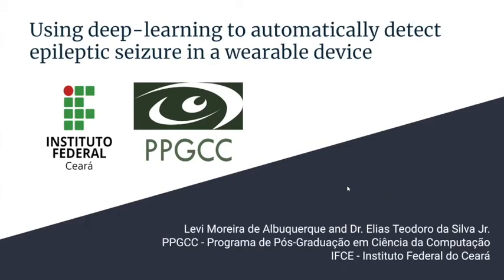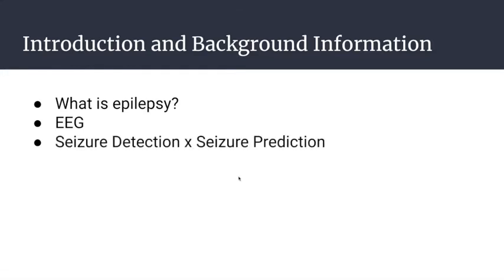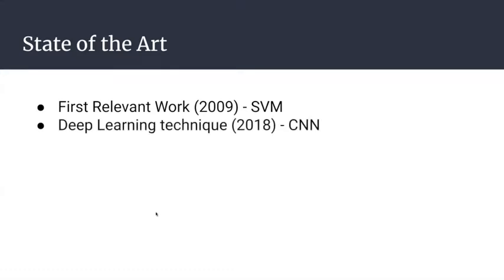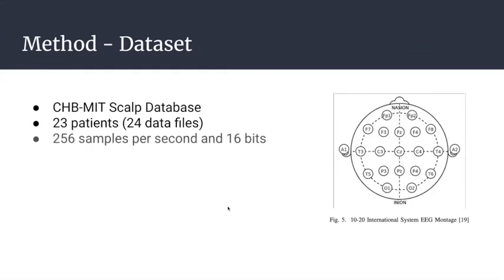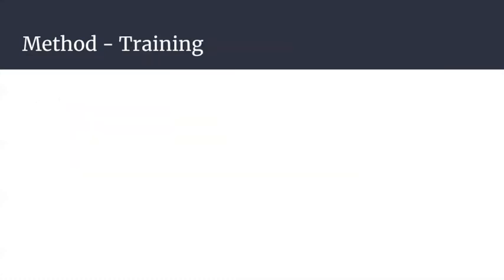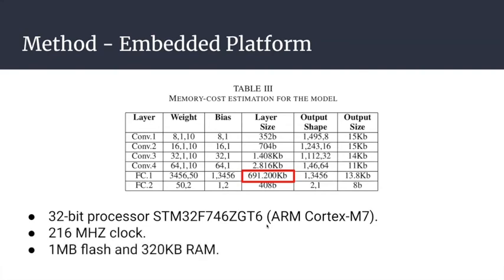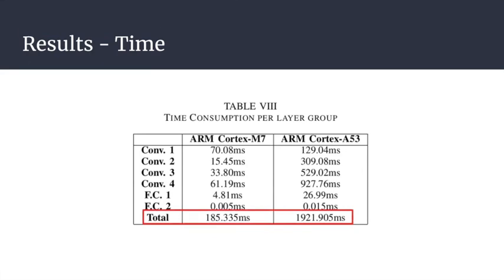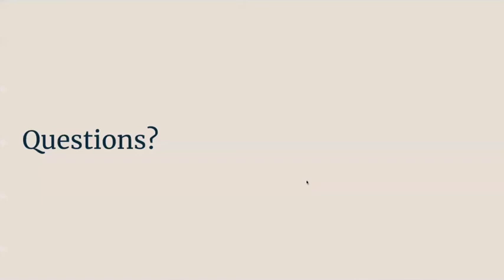SBESC 2020: Using deep-learning to automatically detect epileptic seizure in a wearable device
Using deep-learning to automatically detect epileptic seizure in a wearable device by Levi Moreira de Albuquerque, Elias Teodoro Silva Jr.

Work presented at the 10th Brazilian Symposium on Computing Systems Engineering (SBESC 2020), in Section S1: Artificial Intelligence and Power Management, on November 24, 2020.